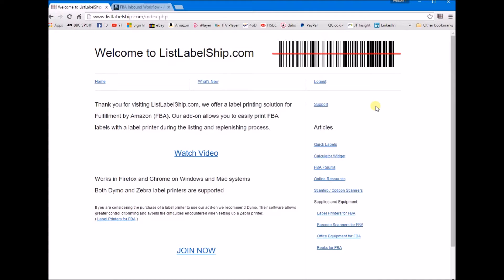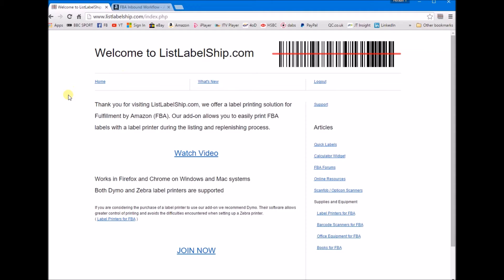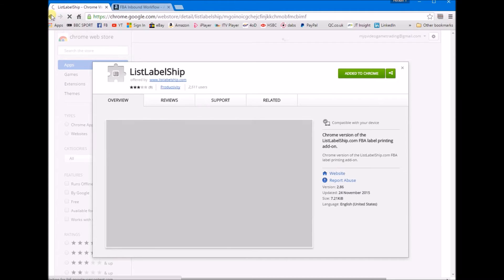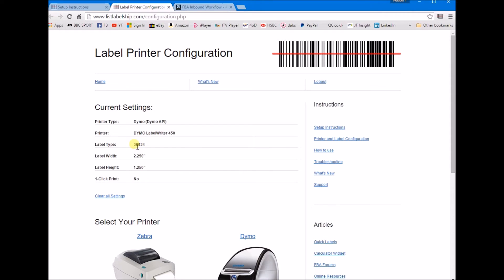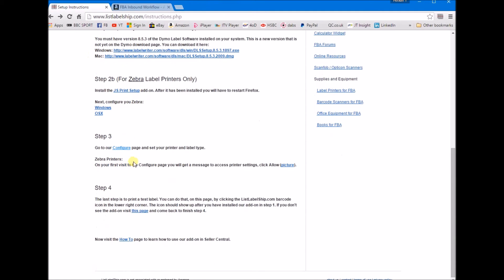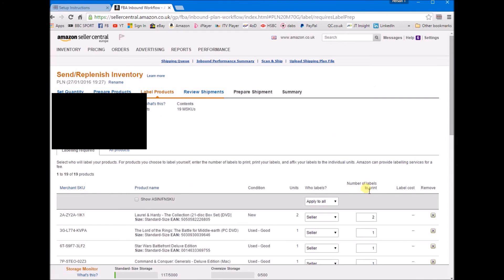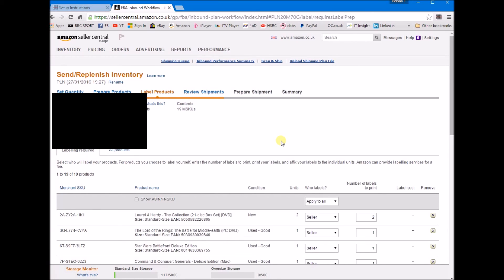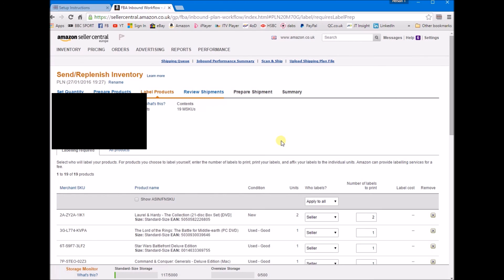How to use ListLabelShip.com to print out FBA barcode labels on a Dymo - Make Money Reselling Online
I show you how to use ListLabelShip.com to print out FBA barcode labels on a Dymo Label Printer, this will save you time and effort when printing out your FBA barcode labels for only £3 per month.